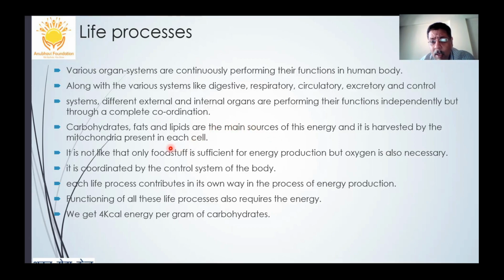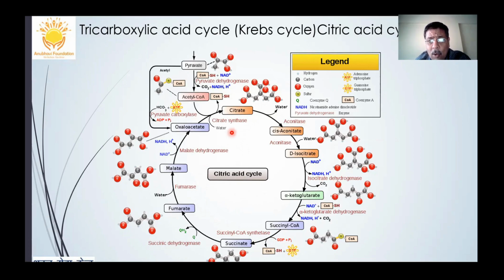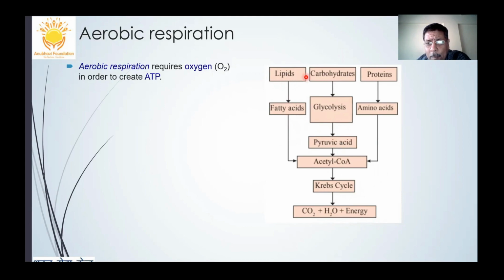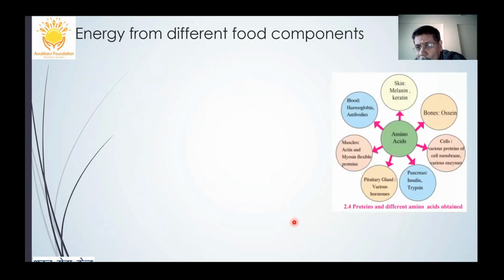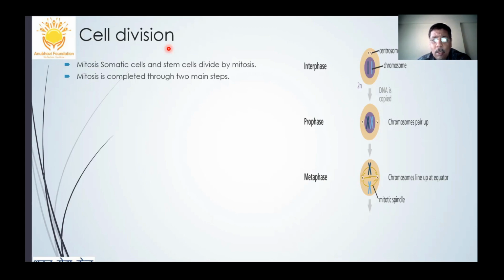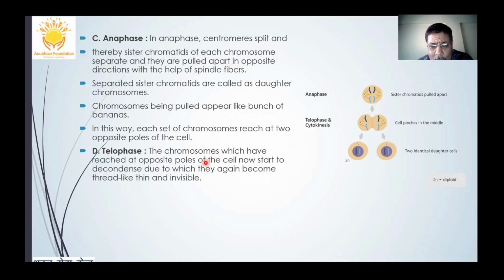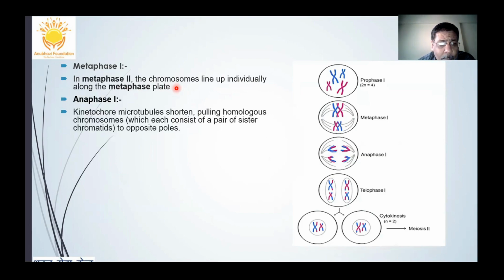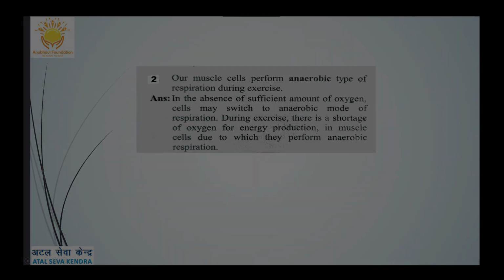English Medium - Subject: Science 2 – Session: Chapter 2